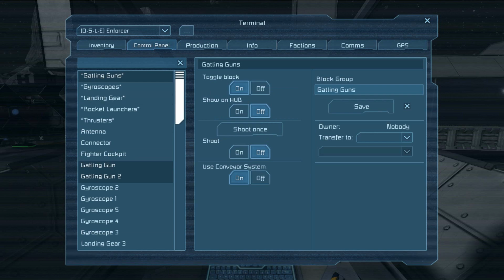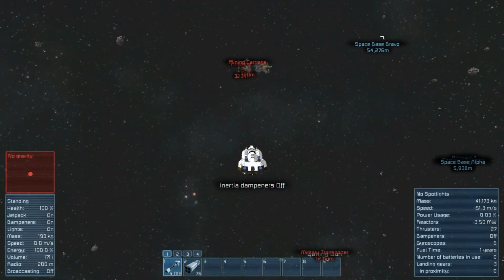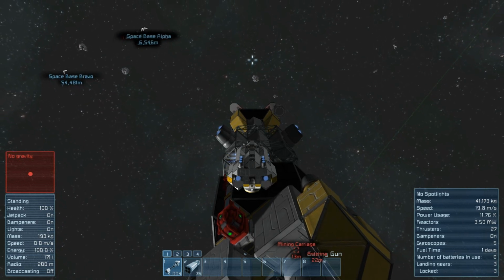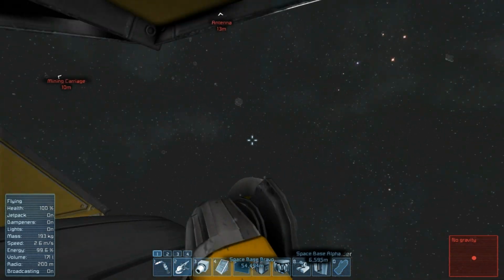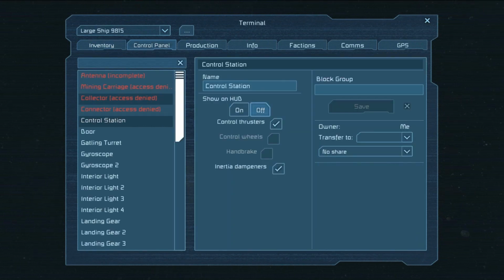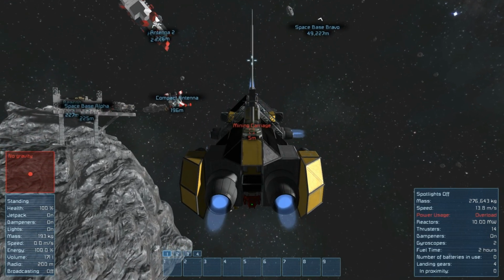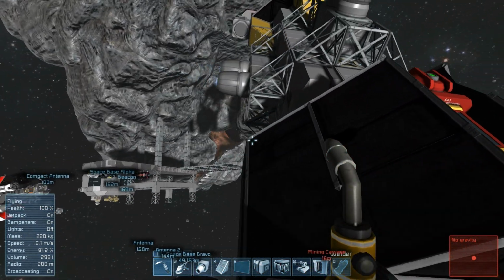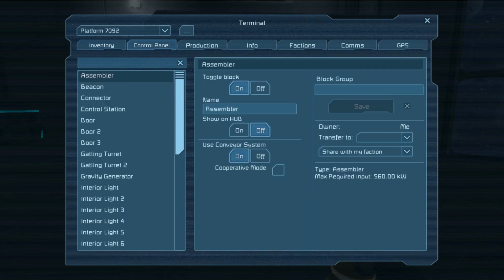Space Engineers: Let's Play Episode 27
Today on Space Engineers Exploration: Cargo Ship Attack!